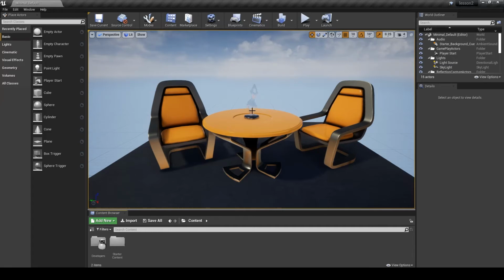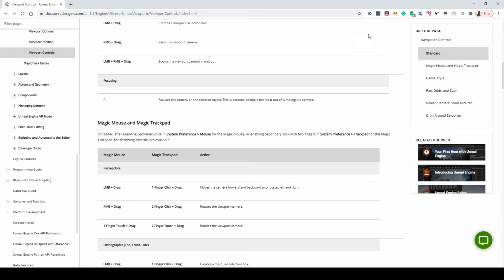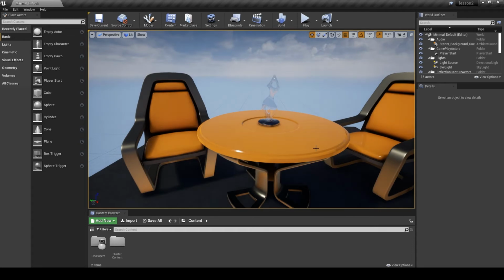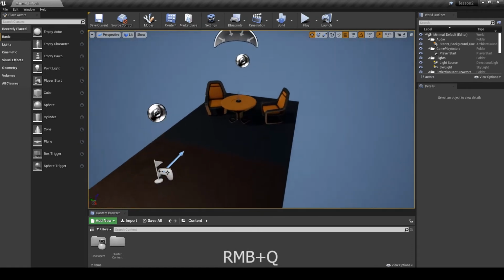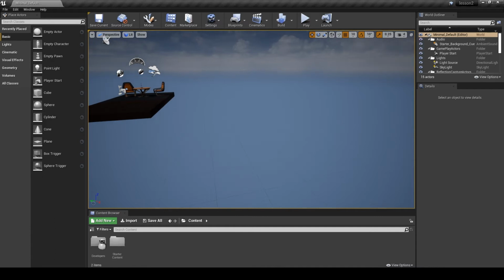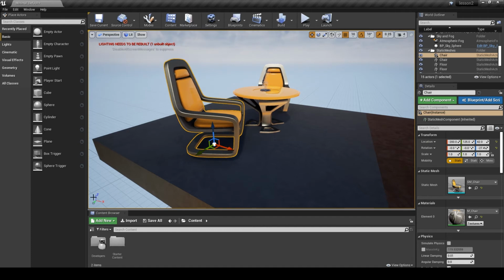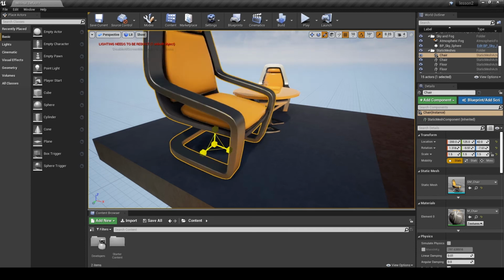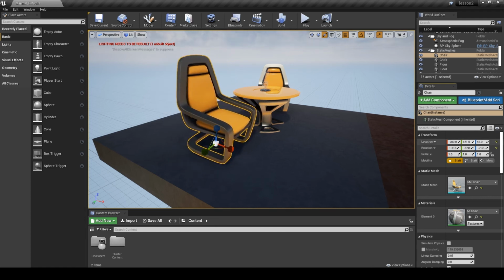Unreal Engine Tutorial for Beginners: Viewport Navigation & Transforms #3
Hi and welcome to the third tutorial of my Unreal Engine course for beginners! In this tutorial, i will explain viewport navigation basics & how to transform actors on the level...